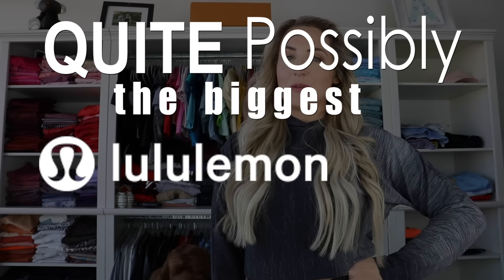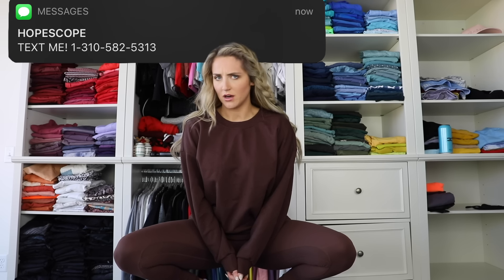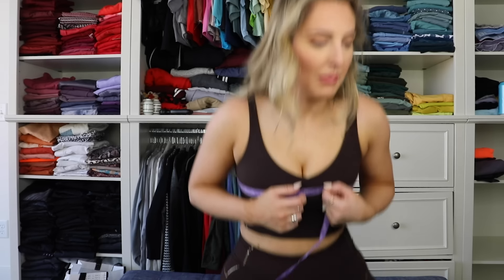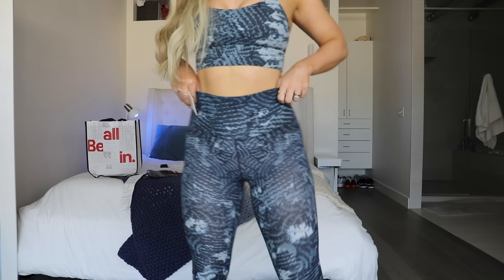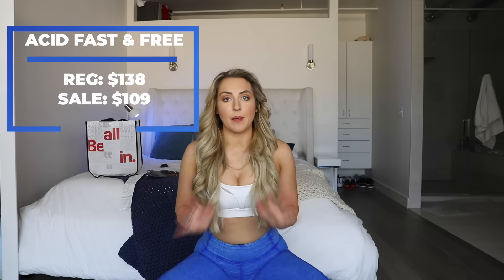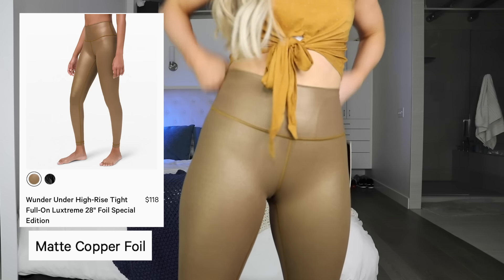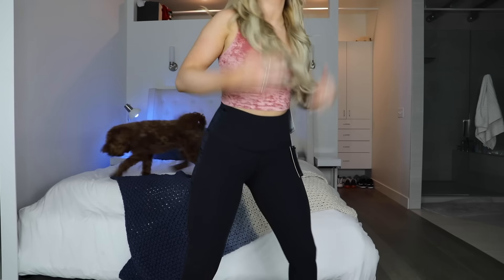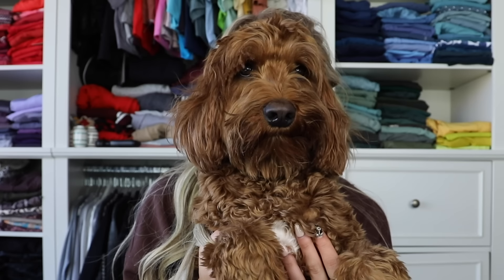Trying Weird Lululemon Trends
Shop everything below!
Perfectly Oversized crew:

Align Legging 28”:

Align Tank Gold:

Align Legging Gold 25”:

Flow Y Long Line Bra (ON SALE):

Align Legging (print ON SALE):

Stash it All Bra (ON SALE):

Fast and Free Ice Dye Legging (ON SALE):

Align Shorts 10” (ON SALE):

Keep Moving Pant (ON SALE):

Time to Restore Top (ON SALE):

Time to Restore Tank (ON SALE):

Wunder Under Copper Foil:

Men’s Metal Vent Breathe Tee:

Align Tank Crushed Velvet:

All Aligned Crushed Velvet:

Align Legging Crushed Velvet:

(It's free! Available for US and Canada residents)